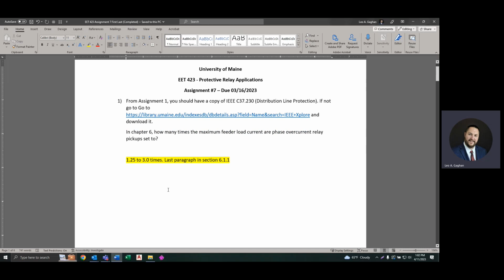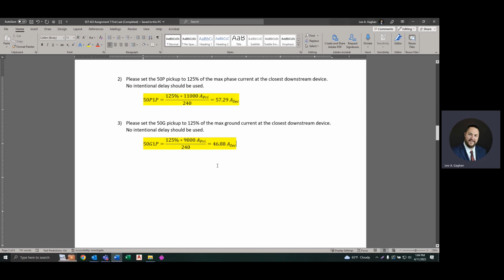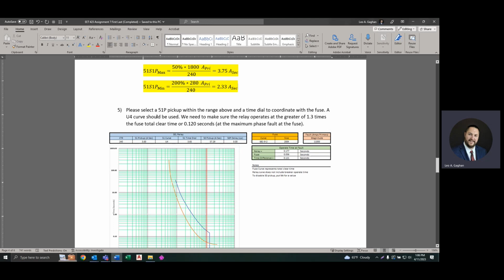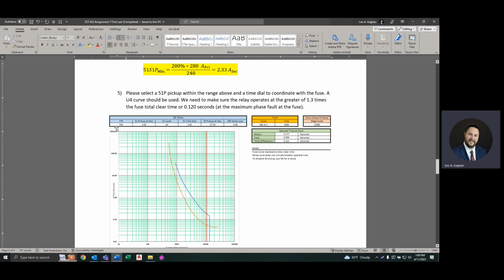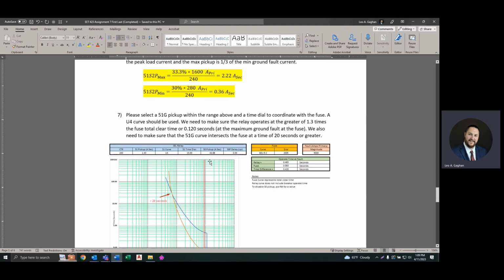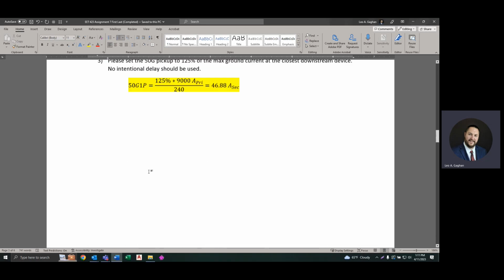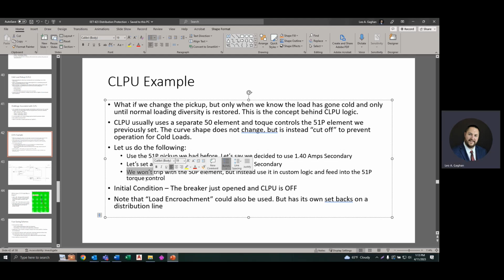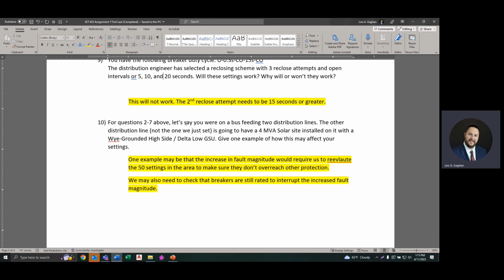EET 423 Assignment 7 Answer Recording